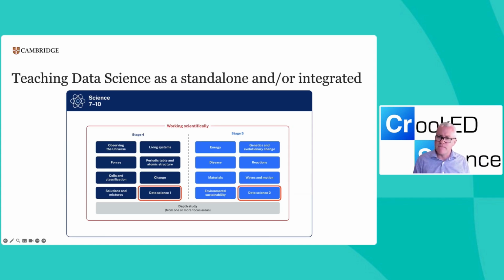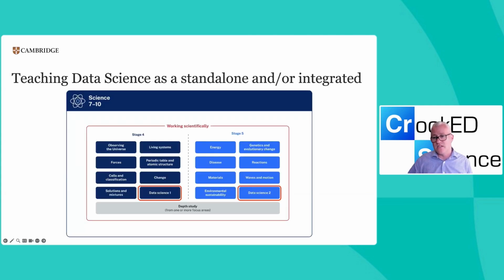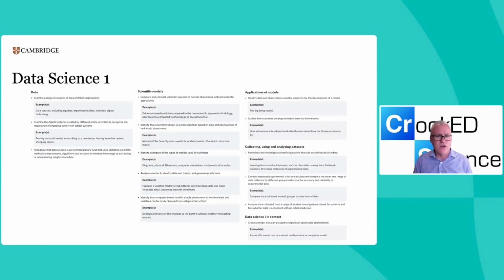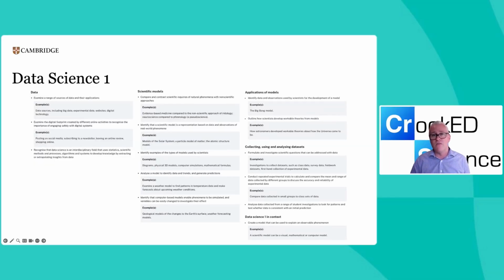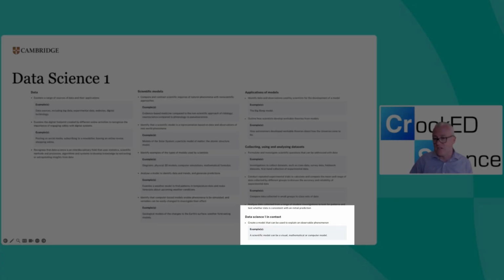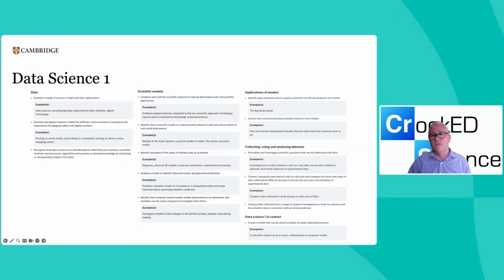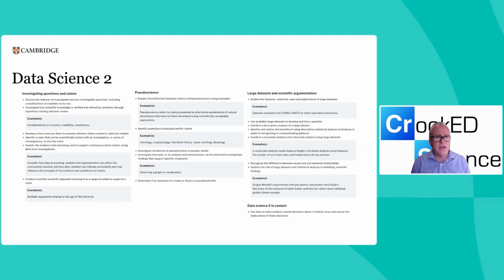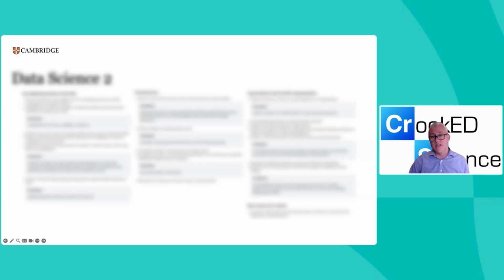Changes to the new NSW Stage 4&5 Science syllabus Data Science requirements with Dr Simon Crook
Series consultant, Dr Simon Crook, looks at the changes to the NSW Science Syllabus new Data Science requirements.
Learn more about Cambridge Science for the NSW Syllabus Stage 4&5 2ed